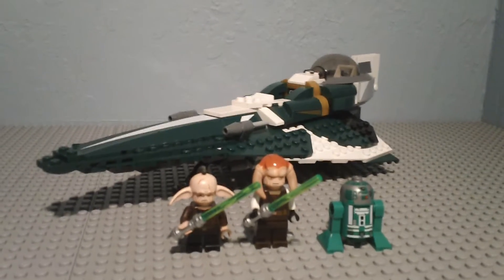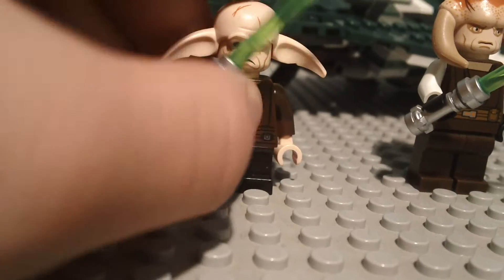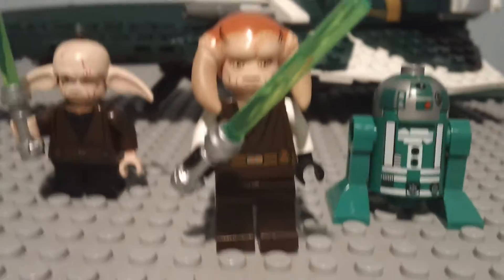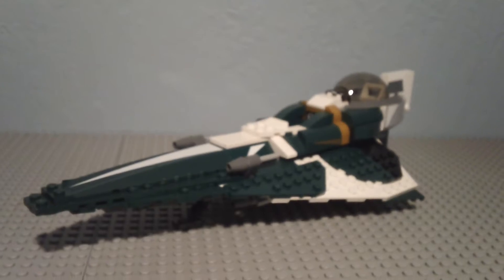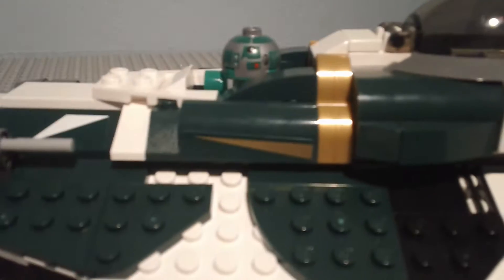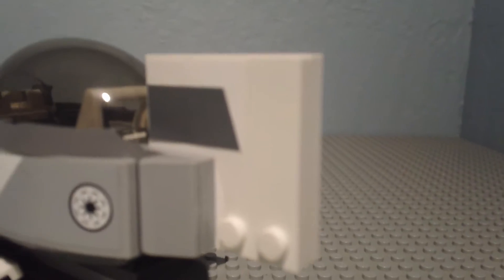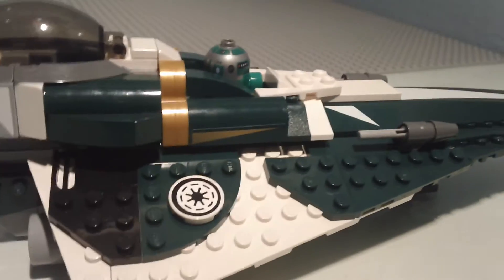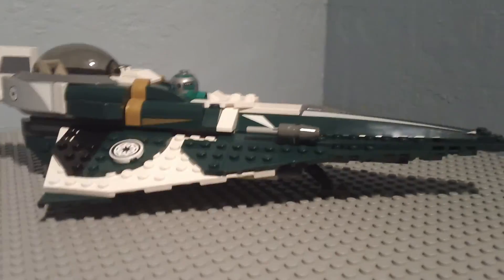Lego Star Wars Saesee Tiin's Jedi Starfighter Review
This Is My Lego Star Wars Saesee Tiin's Jedi Starfighter Review.